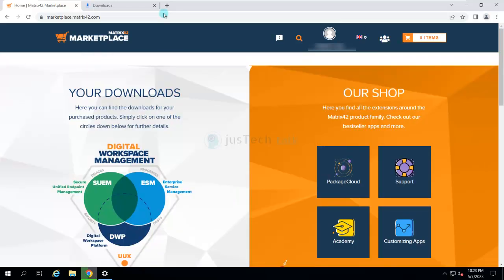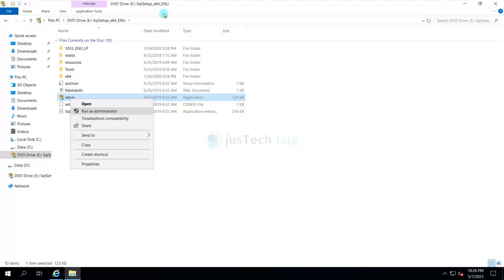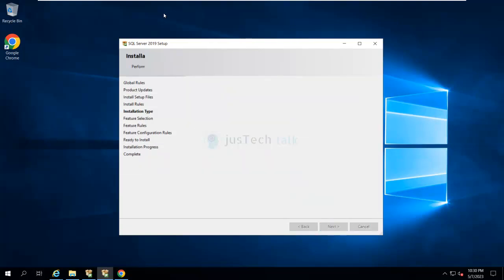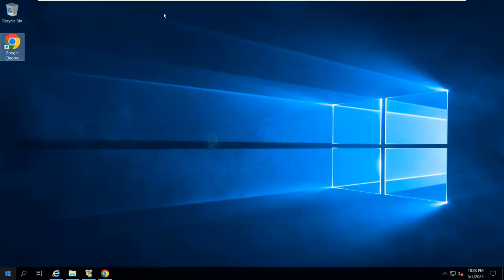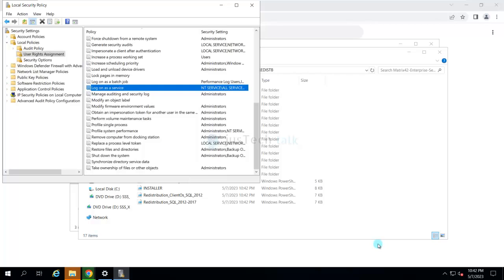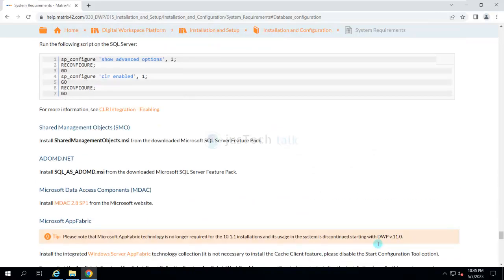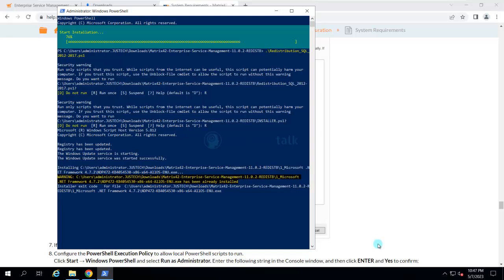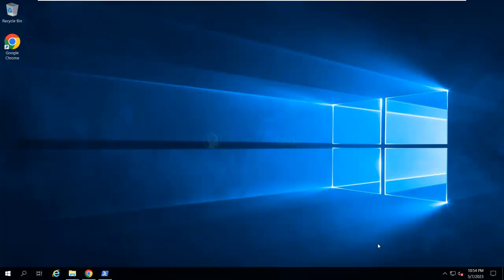How to Install Matrix42 Digital Workspace Management Platform - Part 1 Server Readiness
In this video we have prepared the server for Matrix42 DWP (Digital Workspace Management). Part 2 will be follow the step by step installation of Matrix4242 DWP.

Thank you for watchin this walkthrough.

* Matrix42 Digital Workspace Management
* Matrix42 Digital Workspace Management - UUX
* M42 Digital Workspace Management
* Matrix42 Digital Workspace Platform
* Matrix42 Digital Workspace Platform - UUX
* Matrix42 SASM
* Matrix42 DWP